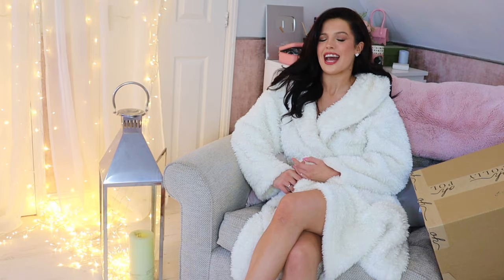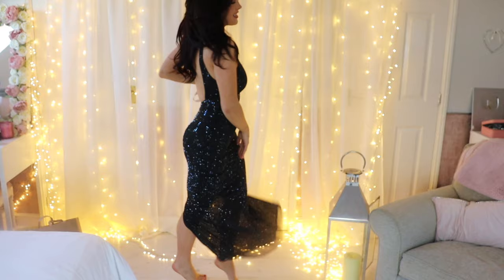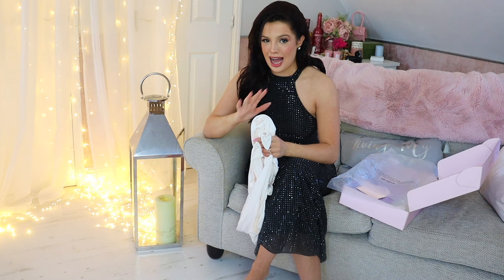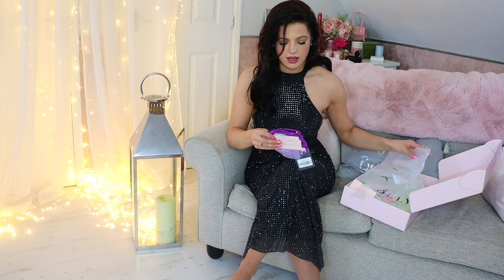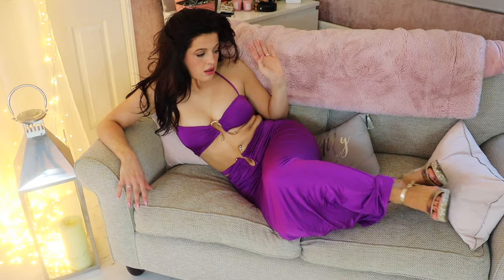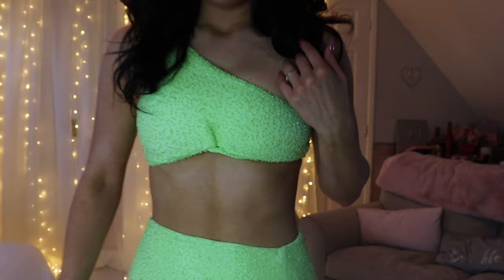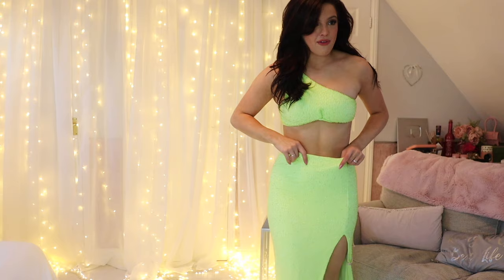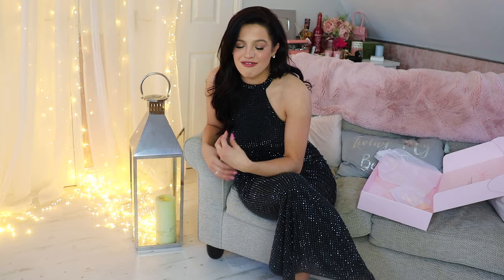EMILY MONKS OH POLLY SUMMER HAUL, SEXY SUMMER DRESSES MINI DRESSES CROP TOPS 2023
Hi Guys and welcome to my video!!! 💓

Today I will be showing you guys my favourite OH POLLY new spring 2023 looks!!!
They’re completely incredible and perfect for any pool party you may have and perfect outfits for your night out with the girls! 💖

I hope you guys are HAPPY and HEALTHY. 💘🌈🦋
I hope you’ve all had an amazing day at home with your families and pets! ✨💓

Emily J Monks ✨